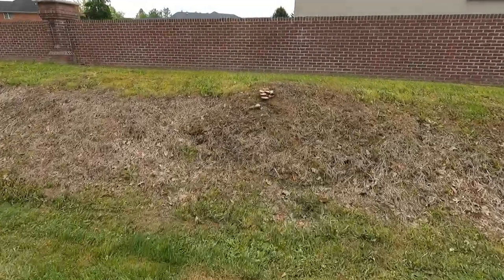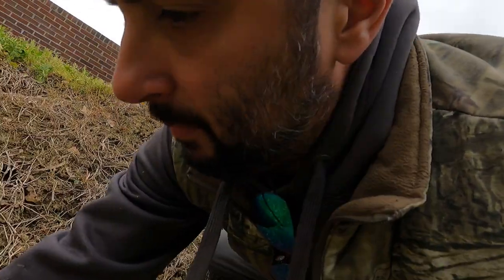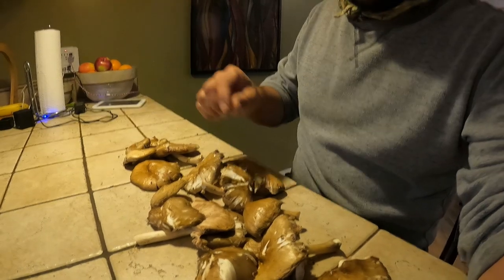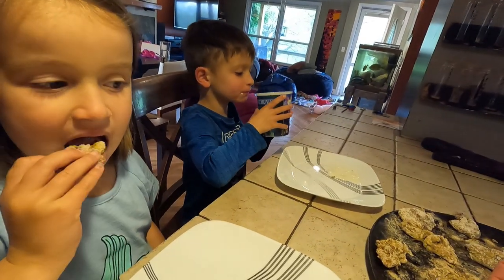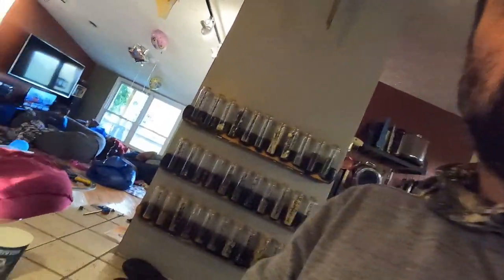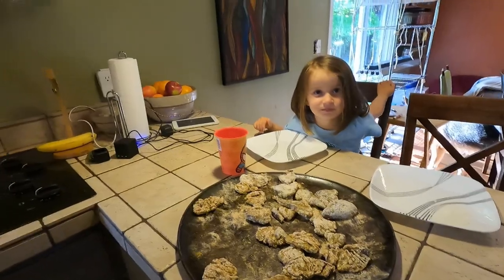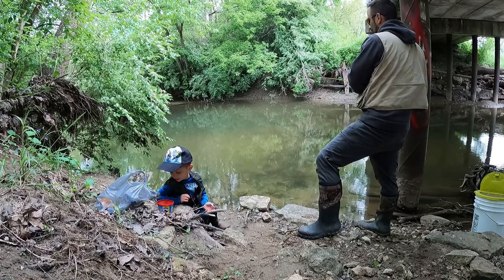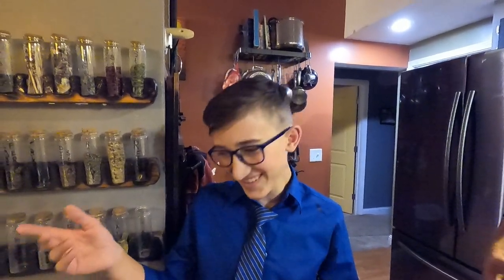Cooking Wild Mushrooms the Fawn Mushroom (Pluteus cervinus) best ever way to cook this mushroom!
We find a beautiful patch of Wild Fawn Mushrooms (Pluteus Cervinus) then cook them up to show how this mushroom can be one of the most delicious wild mushrooms to ever meet a plate.  Why some do not consider this mushroom choice is beyond me.  You just have to know how to cook them!